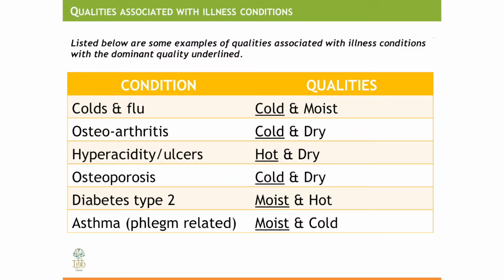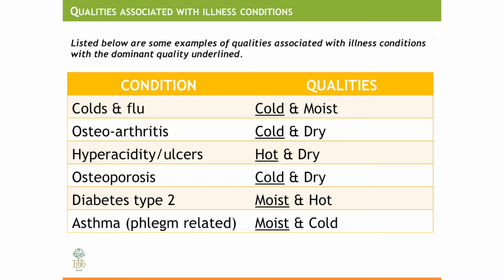Tibb Principle: How Illnesses Develop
Tibb recognises that illnesses do not just happen but are the result of identifiable cause. In this video, Prof. Bhikha discusses how the Tibb principles of physis, temperament, humours and lifestyle factors allow for a comprehensive understanding of how illnesses are caused. Gain insight into the pathological processes that result in the disruption of homeostasis which could lead to the development of disease.